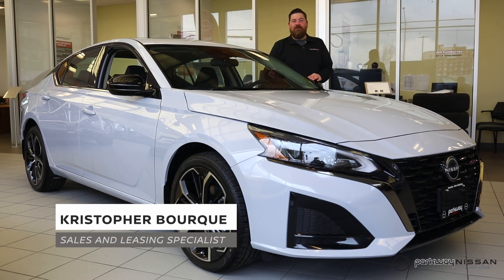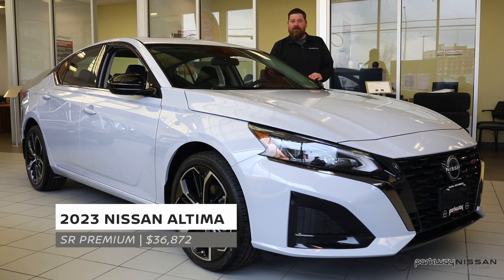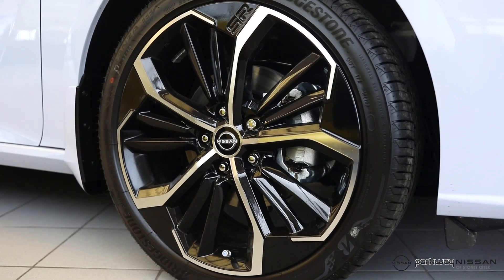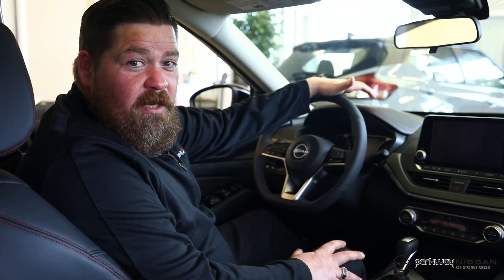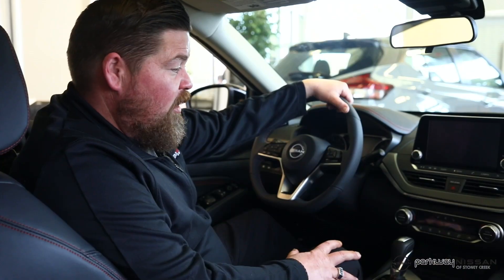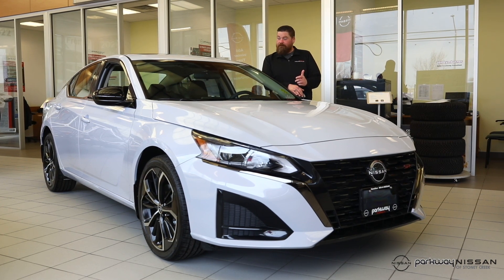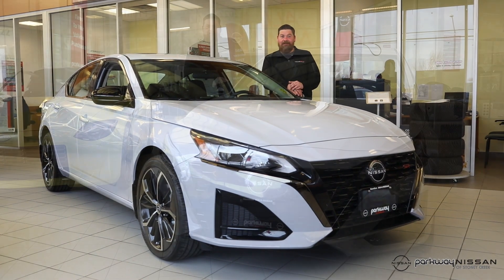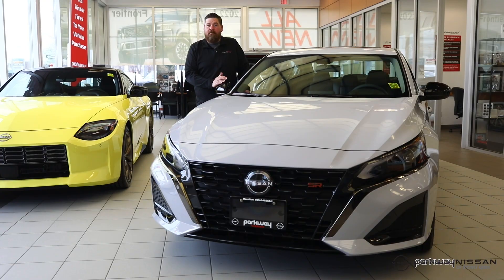A look at the 2023 Nissan Altima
Sales and Leasing Specialist Kris Bourque gives you a quick preview of the 2023 Altima SR Premium.

You can reach Parkway Nissan of Stoney Creek any time by filling out our contact form, by calling us or by simply visiting our Hamilton Nissan dealership at 191 Centennial Parkway North.